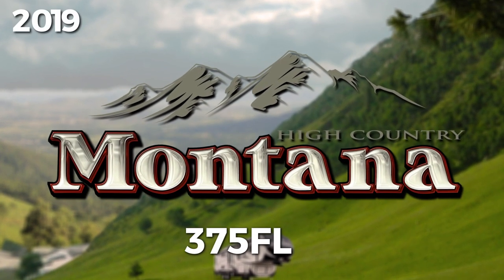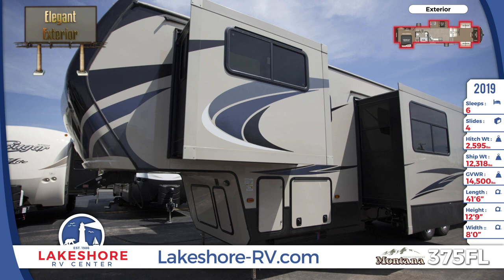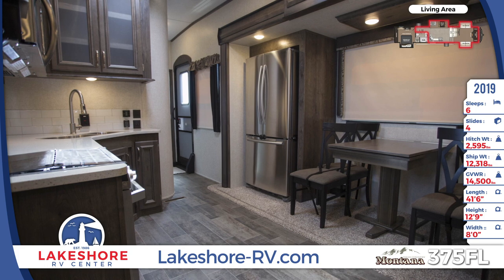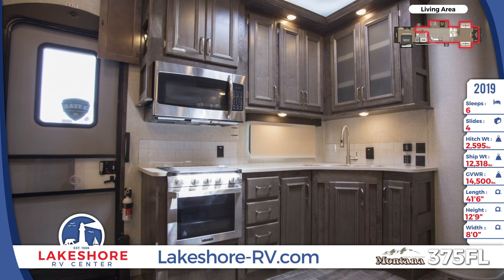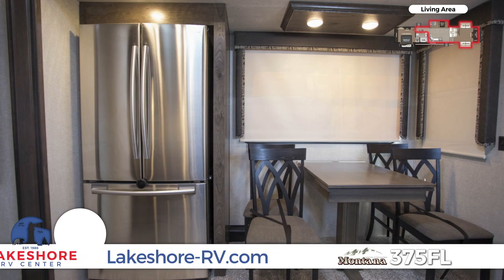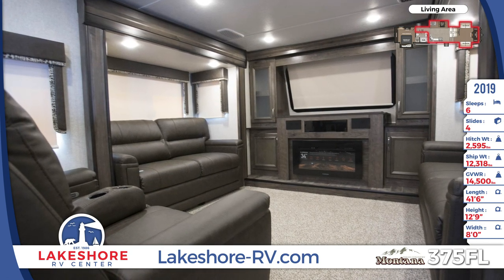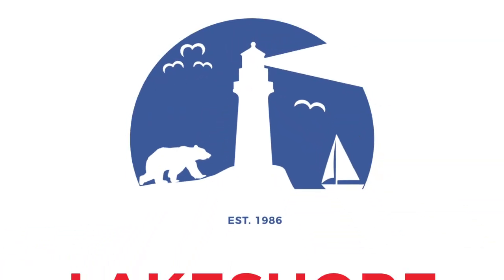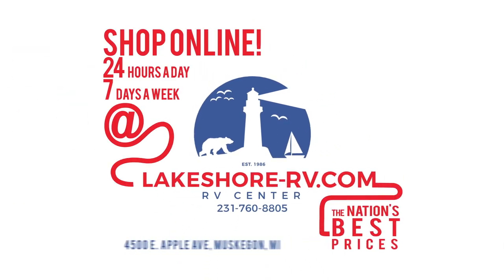2019 Keystone Montana High Country 375FL 5th Wheel RV For Sale Lakeshore RV Center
Explore the natural world in the utmost comfort with the 2019 Montana High Country 375FL 5th wheel from Lakeshore RV Center!

This 41 foot 6 inch long 5th wheel has a 19 foot long electric patio awning with LED lights. There is a Max Turn front cap and a radius frame with hitch vision. The sidewalls and rear wall are high gloss gel coated, and there is exterior storage throughout. Outside you’ll also find marine-grade exterior speakers and a rear roof ladder.

Enjoy a stable temperature inside with the 35K BTU furnace and the 15K BTU air conditioner. Inside the kitchen you’ll find a large refrigerator, microwave, an oven with a 3 burner range cooktop, and a 40/60 dual basin sink with a cover. There is also a booth dinette and a hutch. The living area features an entertainment center with a fireplace, Bluetooth controlled stereo, and a telescoping HDTV. The furniture includes two hide-a-bed sofas and power theater seating with cup holders, recliners, and USB charging ports.

A skylight provides natural lighting into the master bathroom, which has a sink, porcelain foot flush toilet, and a shower with a seat.

A queen size bed with storage underneath is located inside the master bedroom. There is also a long wardrobe, laundry hamper seating, dresser, and a 32 inch HDTV.